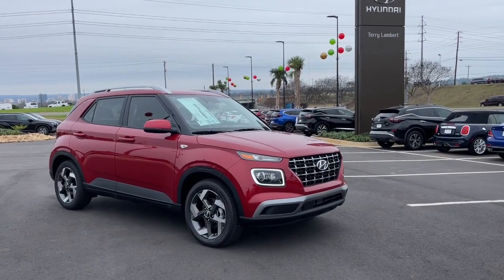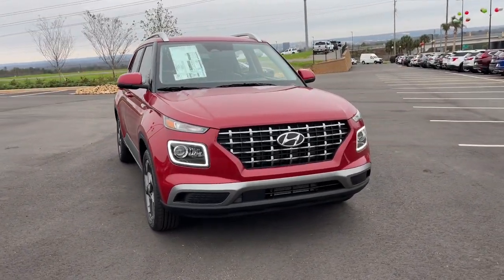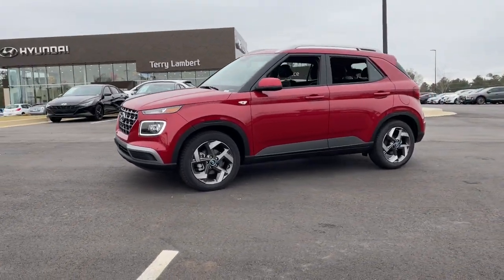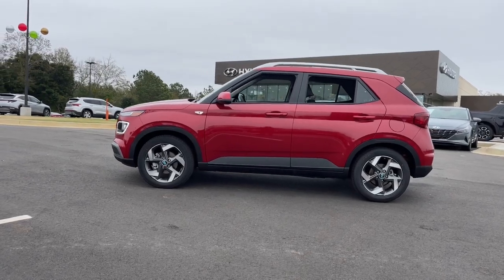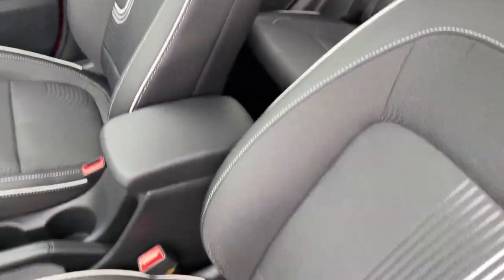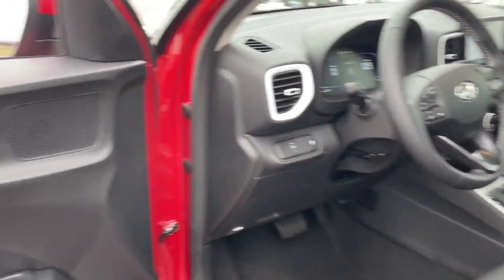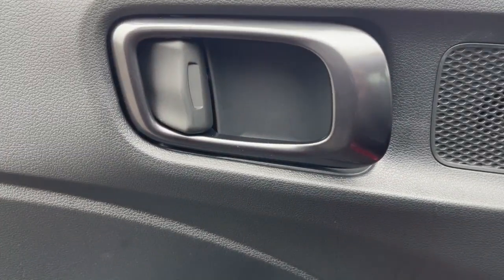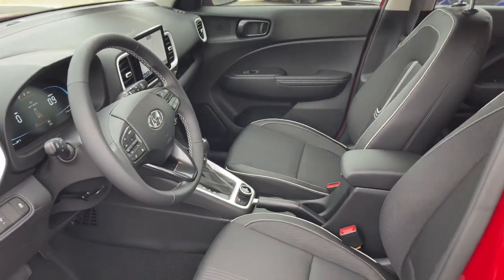2023 Hyundai Venue North Augusta Aiken Augusta Grovetown Evans U210192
Scarlet Red New 2023 Hyundai Venue Limited available in 5585 Jefferson Davis HWY, North Augusta, South Carolina at Terry Lambert Hyundai. Servicing the North Augusta, Aiken, Augusta, Grovetown, Evans SC area.

Venue Limited
2023 Hyundai Venue Limited - Stock#: U210192

Scarlet Red Pearl 2023 Hyundai Venue Limited FWD IVT I4brbr30/34 City/Highway MPG